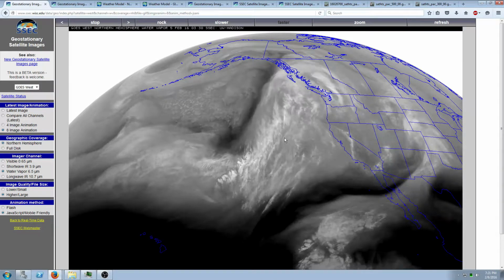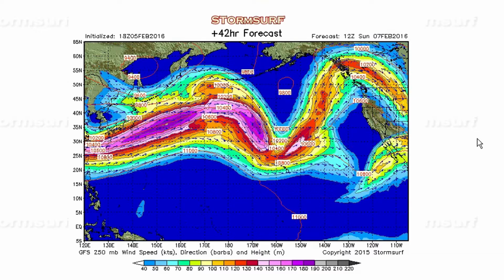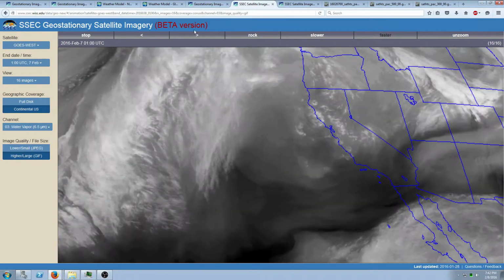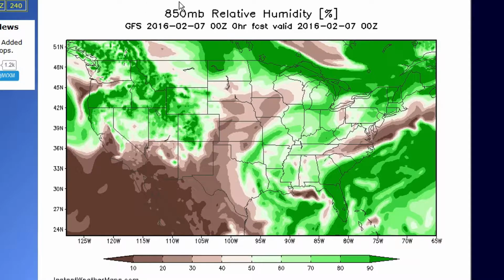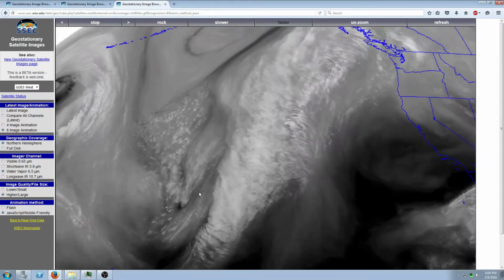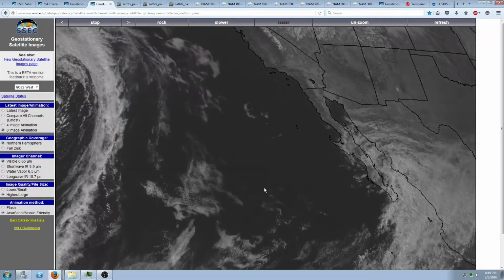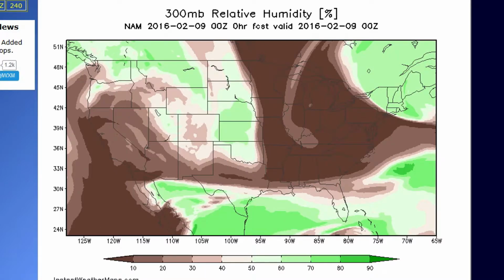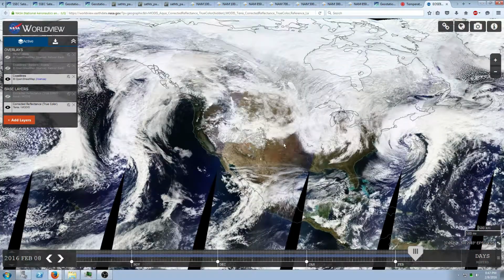Polar Vortex Reinstalled; California Drought Continues 2/8/16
This video shows an extremely persistent high pressure blockade (aka The Polar Vortex) being built off of the west coast of the United States once again. The mechanics are very similar to the events we have seen in the past (documented in The HAARP Report's videos).

Here's just a side note. A few hours after I recorded this video and transferred the files over, the OS hard drive on this PC failed
(click of death). I wanted to get the machine up and running before editing, so that is why it took so long to get this video
online.